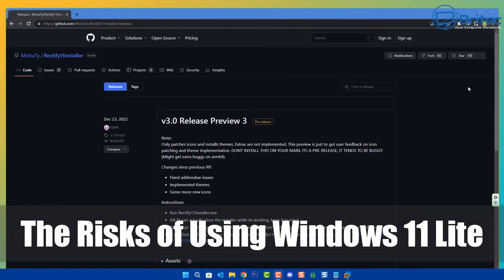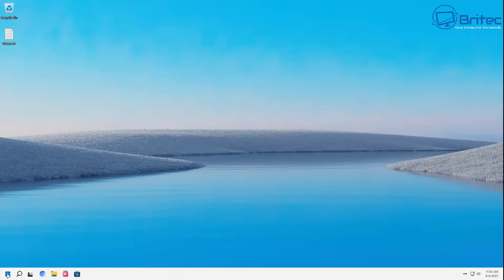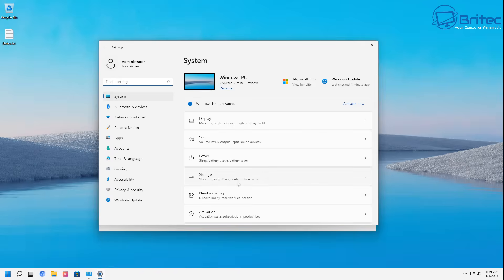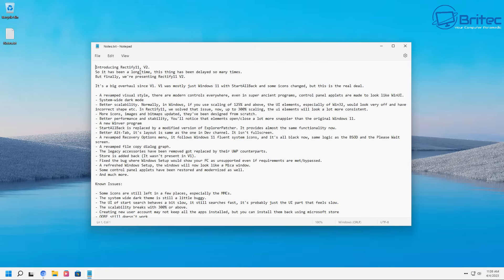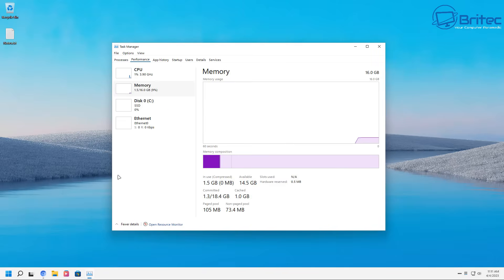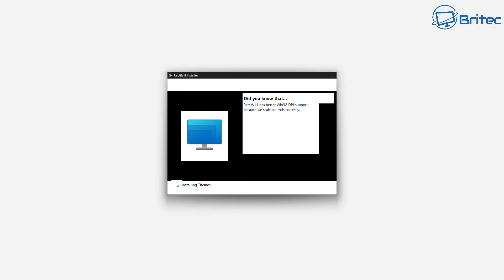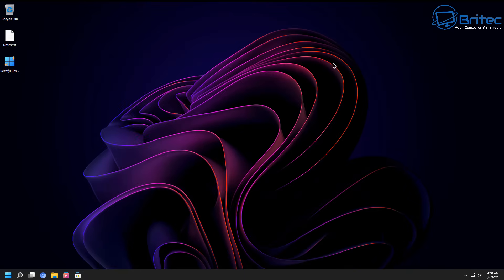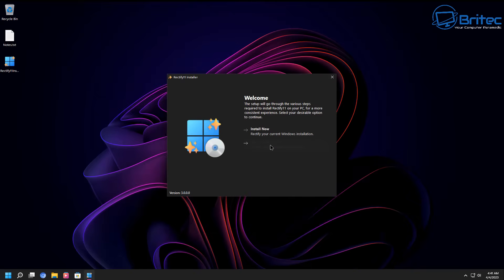The Risks of Using Windows 11 Lite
Lots of people use Windows 10 and Windows 11 lite versions like Tiny 11 and Tiny 10.  But what's the risk? We talk about the pros and cons in the video.